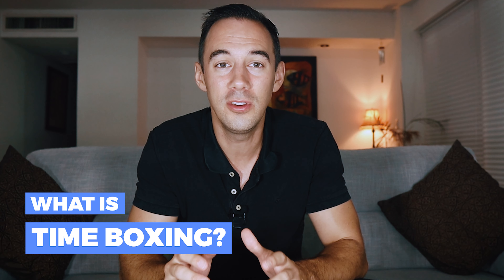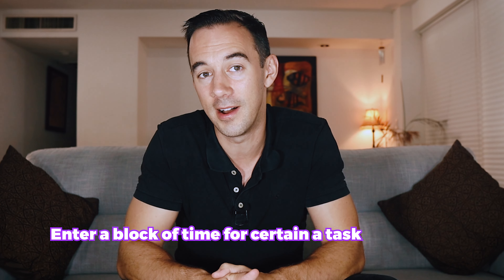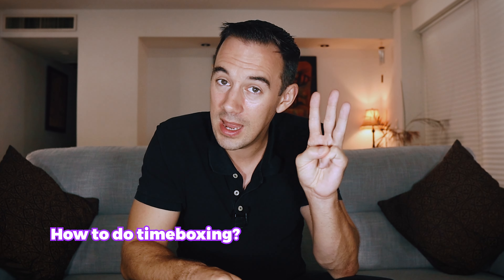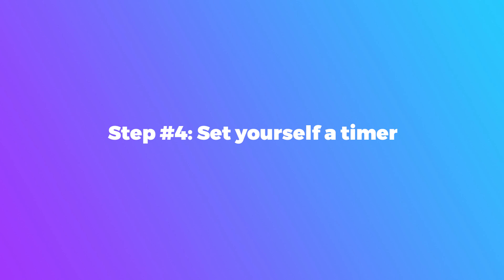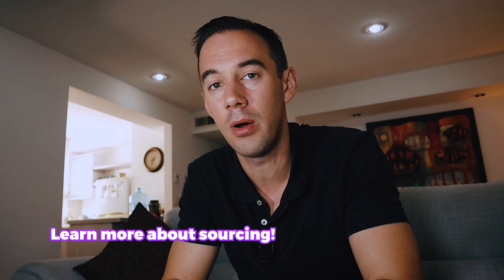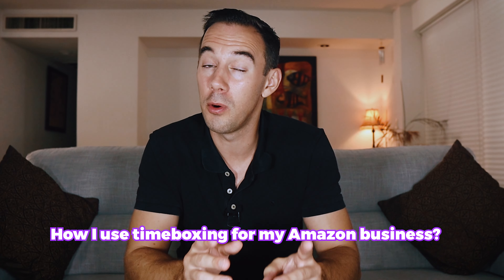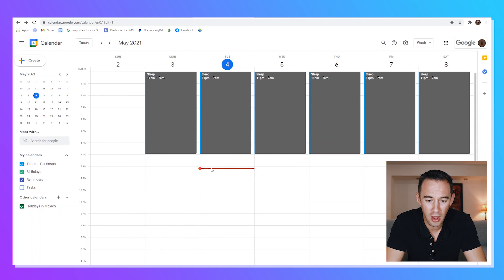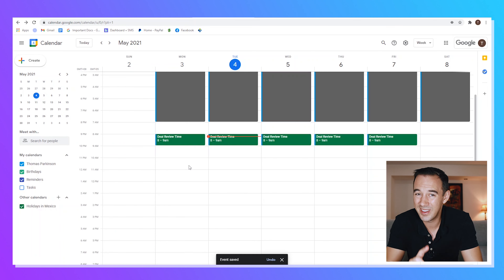Time Boxing: How To Have More Productivity In Work!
Have you ever wondered how billionaire Elon Musk effectively manages his time, in his 4 companies? He uses Time Boxing! Now if you want to be more productive whilst running your Amazon business, watch this video as I am going to share with you what is time boxing and how you can use it to manage your Amazon business more efficiently.

📍Improve your sourcing skills for free!

Chapters:
Intro - 0:00
What is Timeboxing - 1:25
Benefits of Time Boxing - 1:59
How to do timeboxing - 2:51
How to use timeboxing for your Amazon business - 4:54
How I use timeboxing for my Amazon business - 6:44

About this video: Amazon, Online Arbitrage Business, Arbitrage Business, Amazon Business, work from home, selling on Amazon, sourcing for amazon, Sourcing, retail arbitrage, online arbitrage, amazon fba, fba, amazon fba sourcing, amazon 2020, amazon fba strategies, top tips, Thomas Parkinson, FastTrack FBA, Fast Track FBA, how do people make money on Amazon, Amazon arbitrage, Amazon Arbitrage 2021, Time Boxing: How To Have More Productivity In Work!